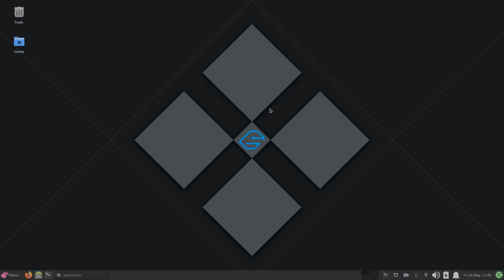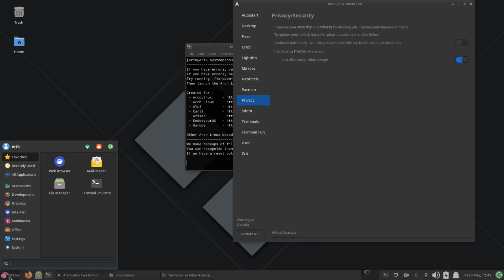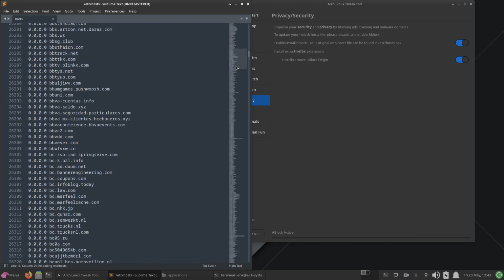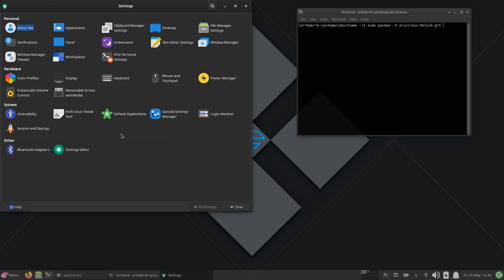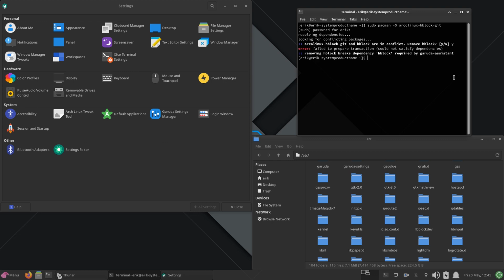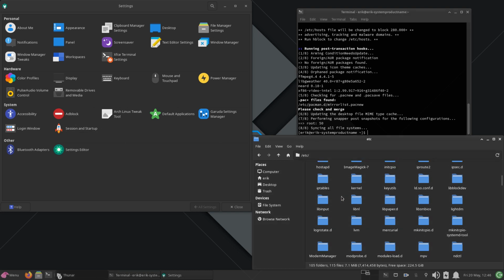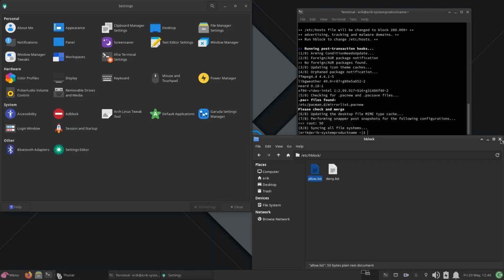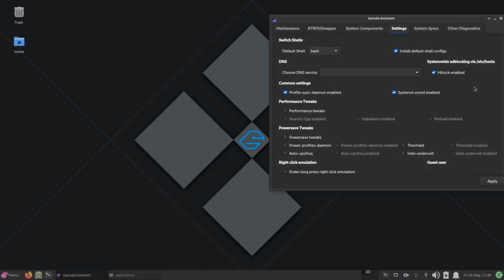ArcoLinux : 2825 ATT - GARUDA and hblock or arcolinux-hblock-git